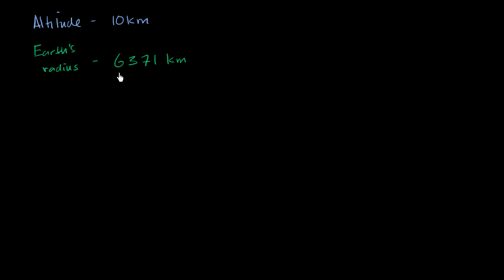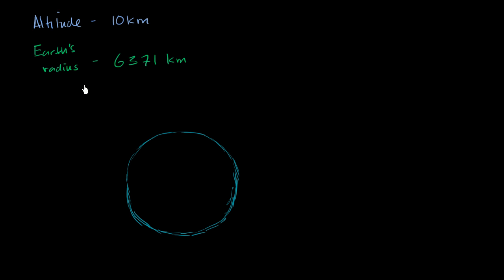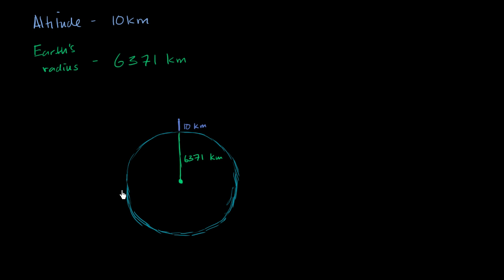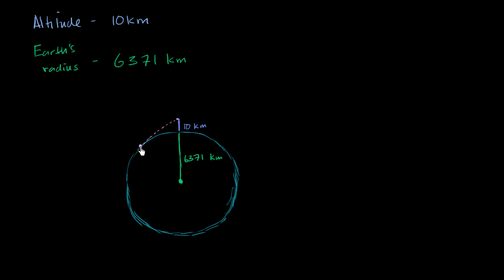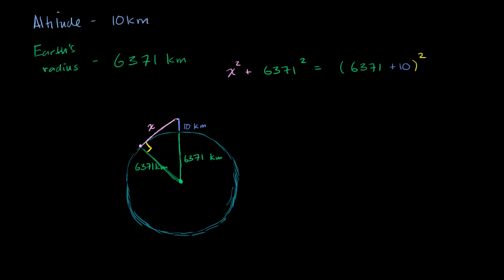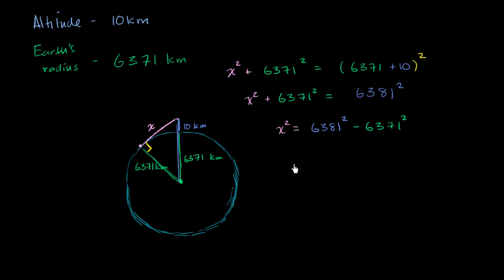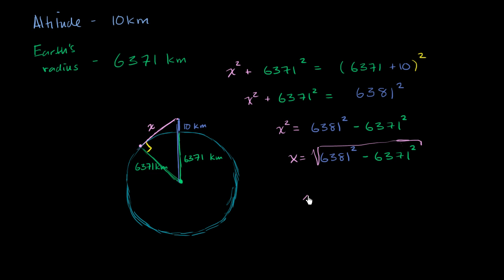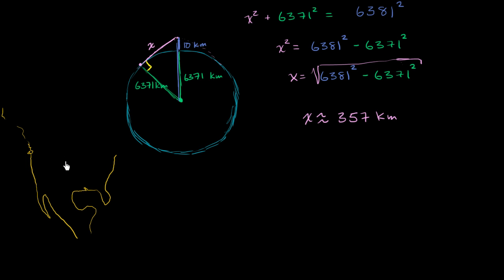How far can you see from a plane window